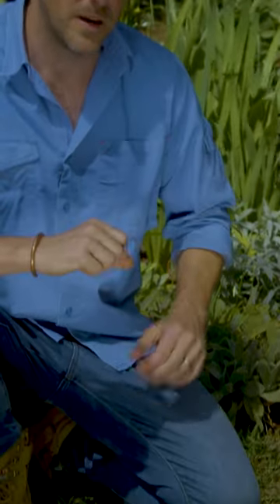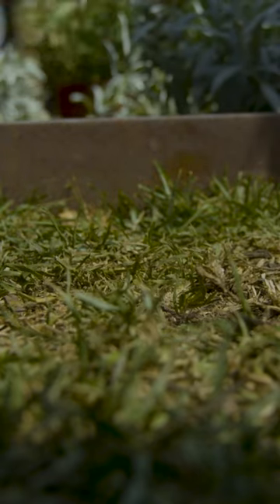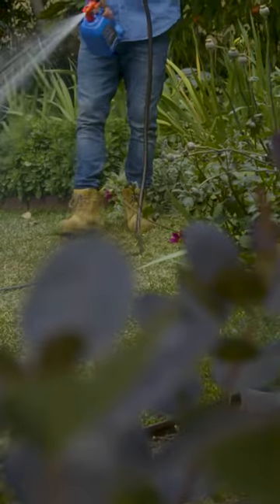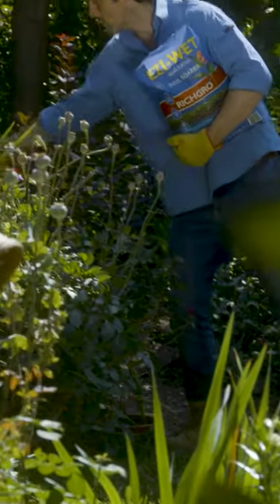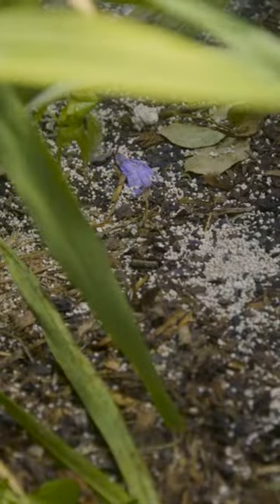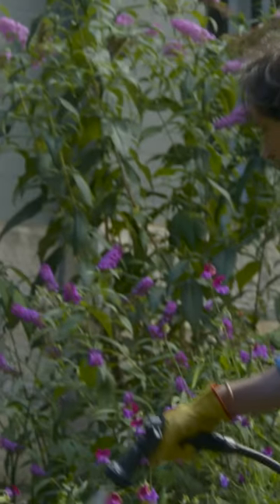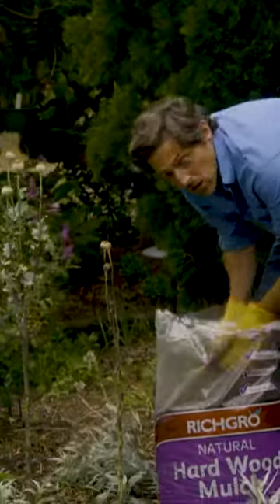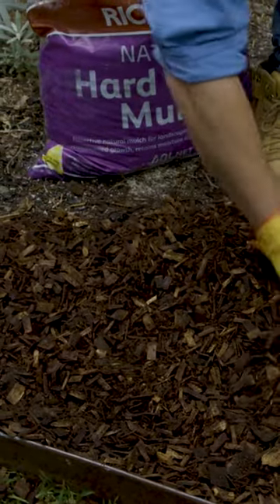Getting a water saving garden By Charlie Albone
TV gardening expert Charlie Albone, shows you how to keep a healthy, water saving garden.